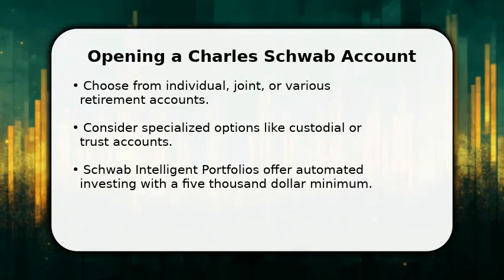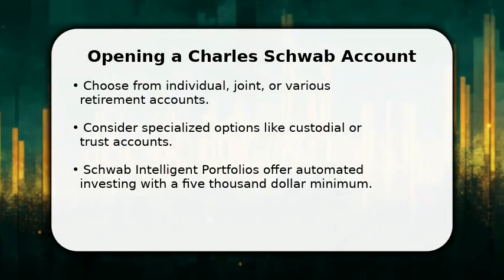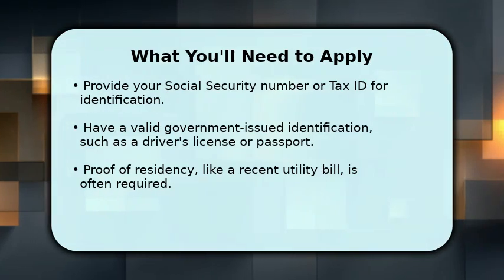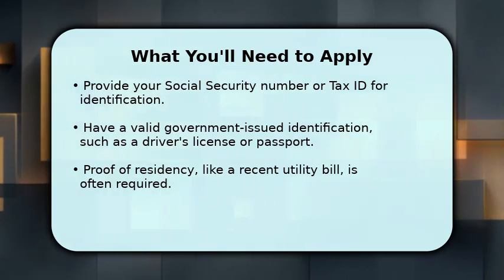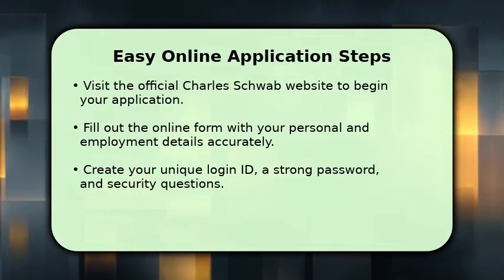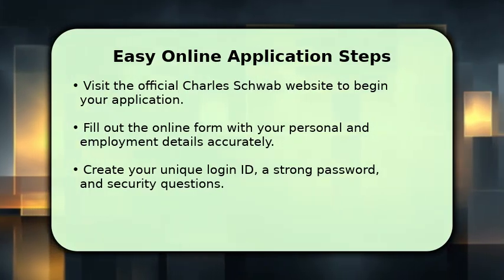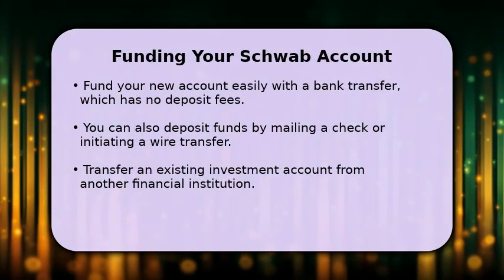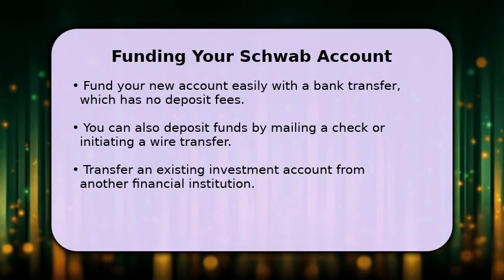How to Open an Account with Charles Schwab - Easy Guide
▸ (f) Are you looking to open a brokerage account with Charles Schwab? In this easy-to-follow guide, we'll walk you through the step-by-step process of opening a new account. From creating an online profile to funding your account and setting up your investment preferences, we've got you covered. Whether you're a seasoned investor or just starting out, our comprehensive tutorial will help you navigate the Charles Schwab platform with confidence.